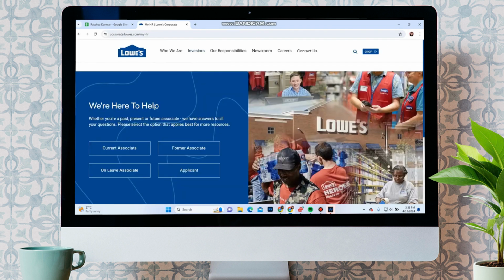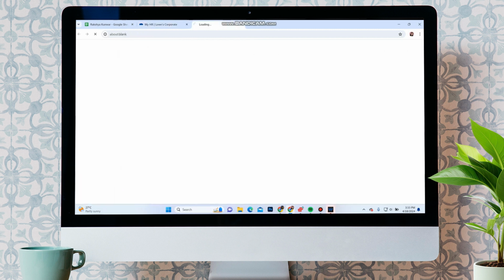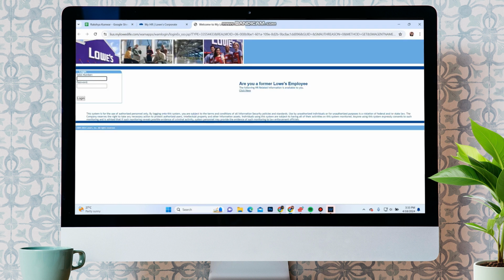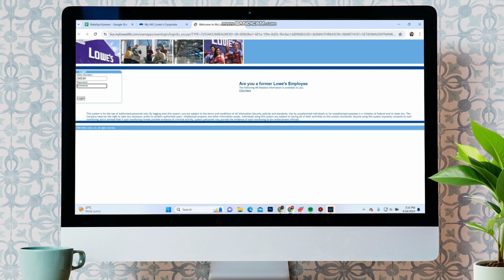How to Login to Lowe's HR Account 2024 | Sign Into Lowe's HR Account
In this video, learn how to log in to your Lowe's HR account, from finding the login page to entering your credentials. We guide you through the process and discuss what to do if you encounter login issues.